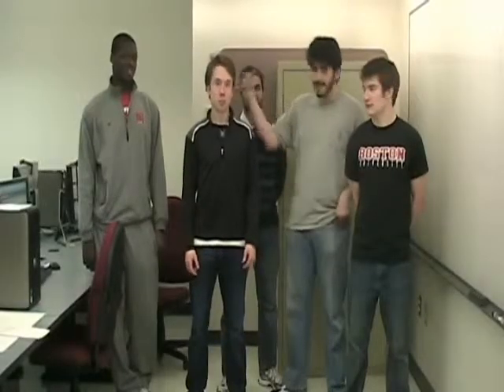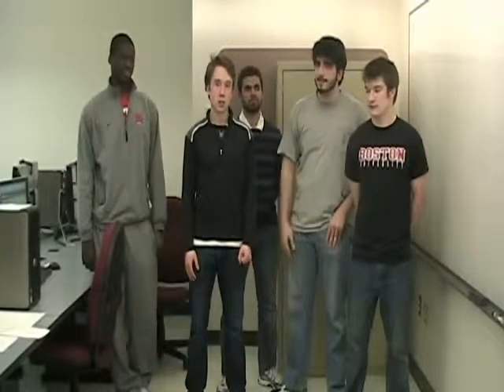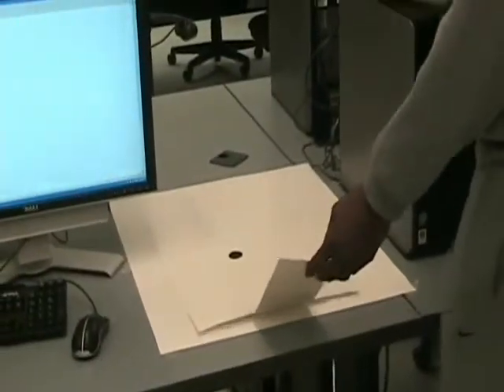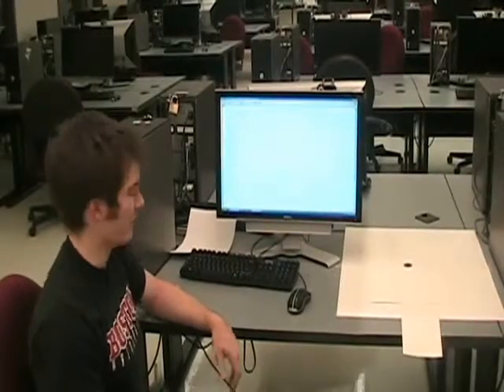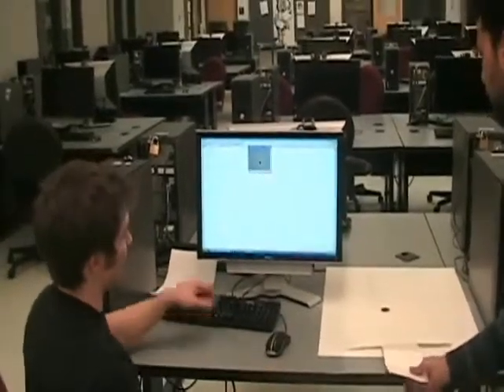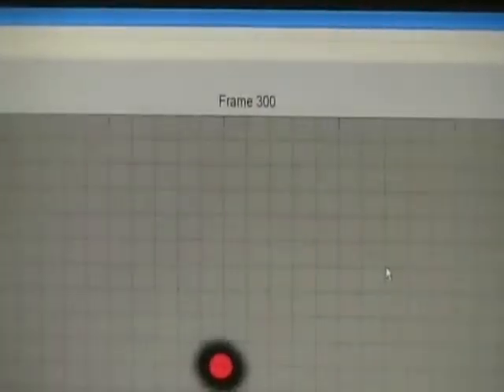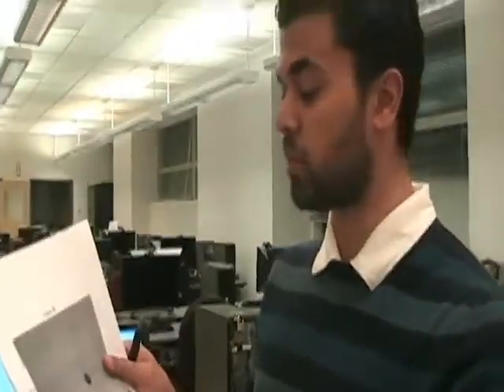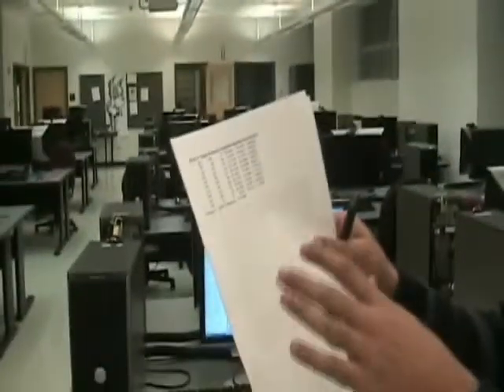BU ECE Senior Design 2010 Team 5 Testing Video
Boston University senior design Team 5, nanoTRACK, testing video.  This shows a blob detection algorithm running in Matlab that will eventually be implemented in hardware on an Altium Nanoboard NB2 FPGA development board.